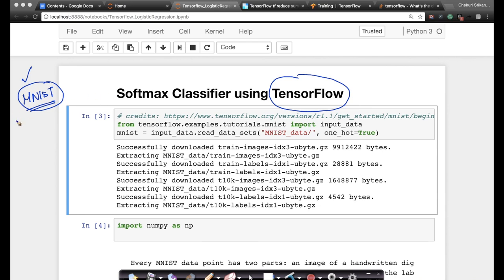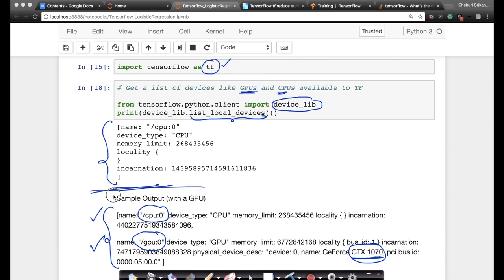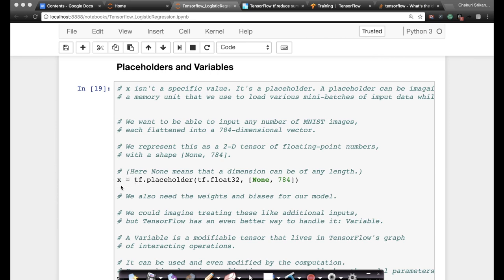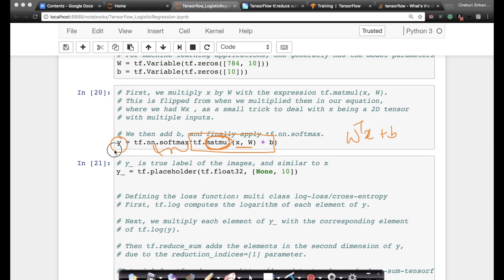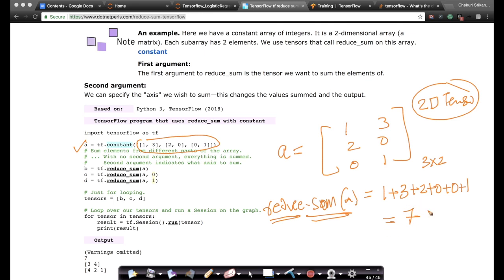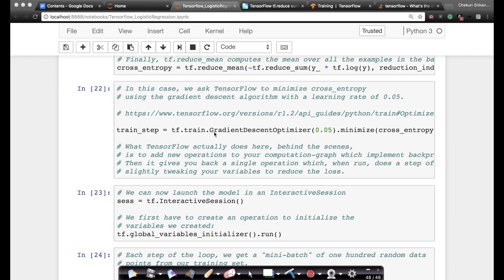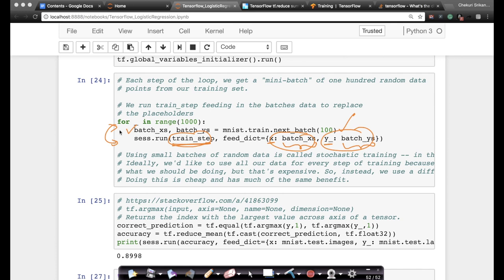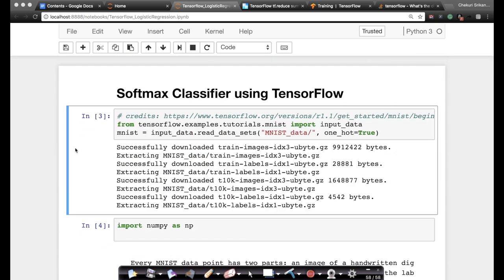6 Softmax Classifier on MNIST dataset